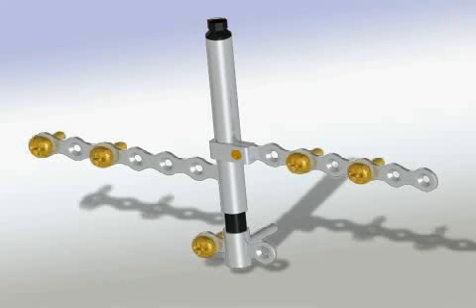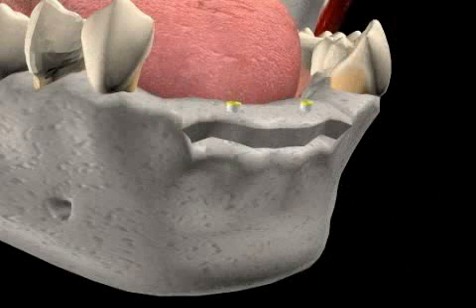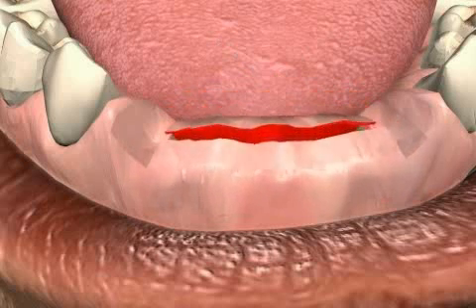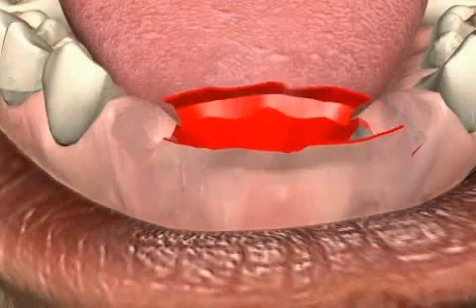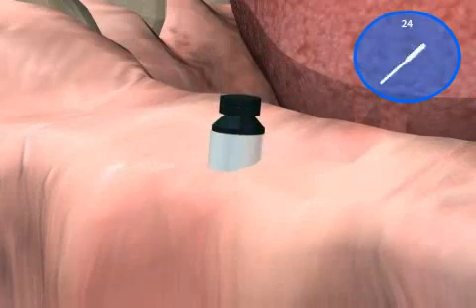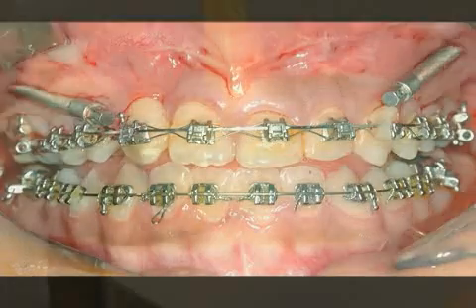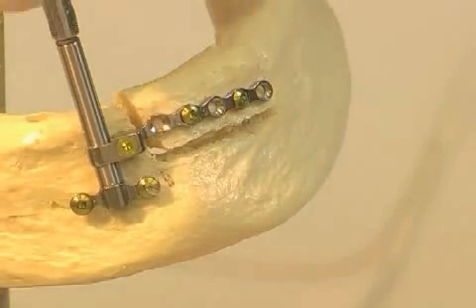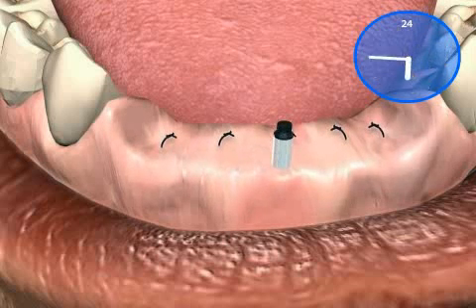Jaw Bone Distractor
A distractor is a surgical instrument or apparatus that is used for bone development.